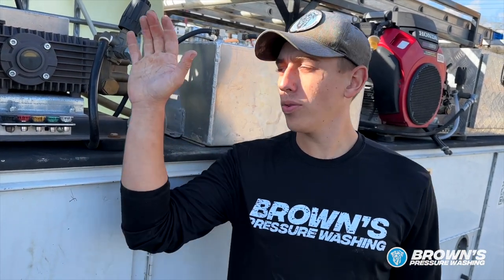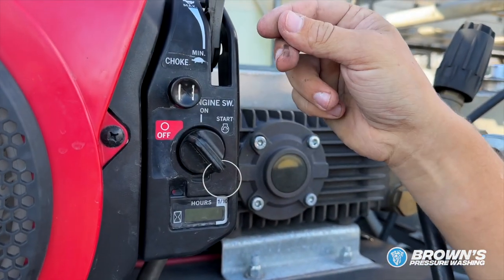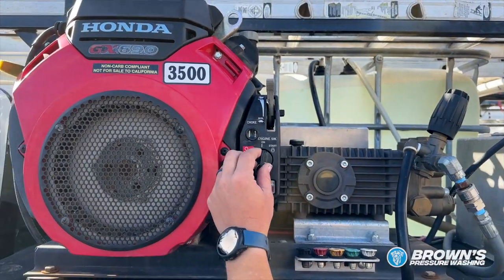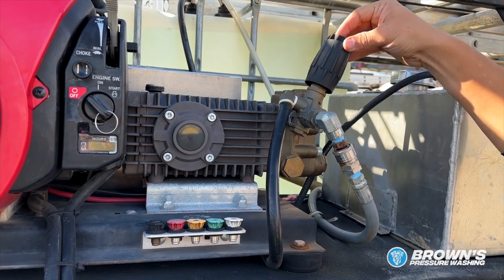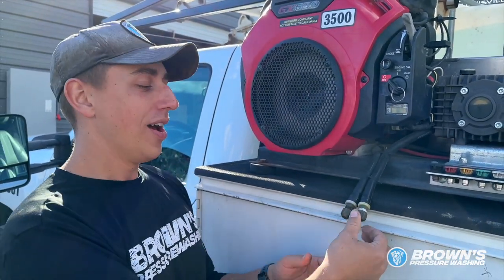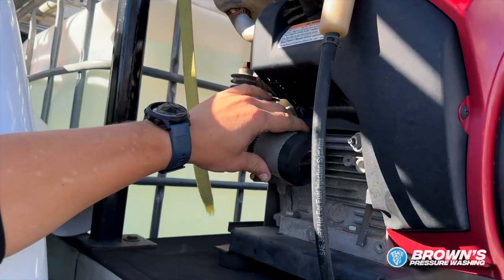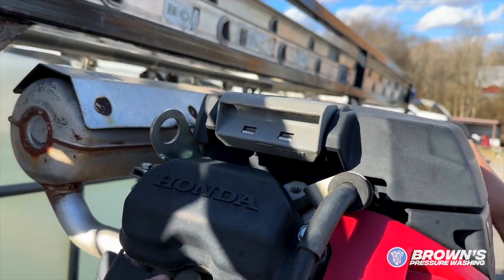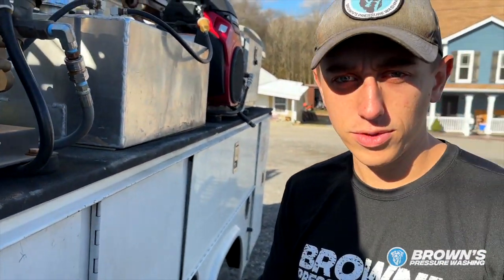HONDA GX690 - We Only Use This Engine For Pressure Washing!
We only use Honda Engines on our trucks to power our pressure washing business. We run these engines for hours Monday - Saturday and they can withstand our heavy work loads. This engine today has almost 800 hours on it and we have had no issues out in the field with it. If you have any questions why we chose this engine, or the pump, drop us a comment and we will get back to you.

Thanks!